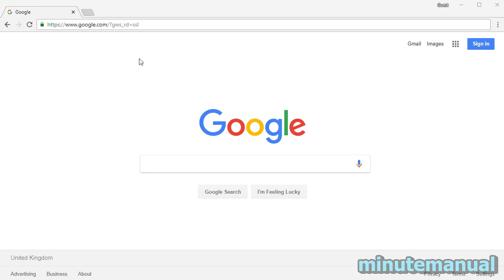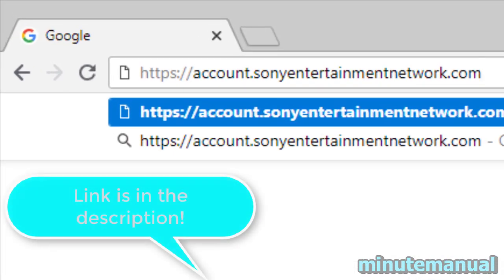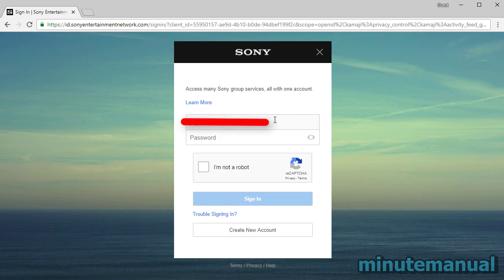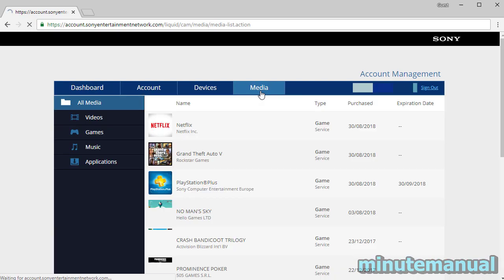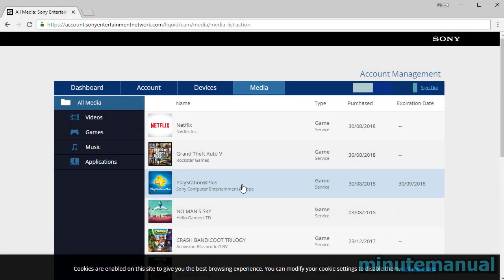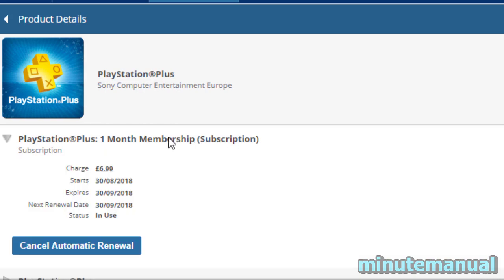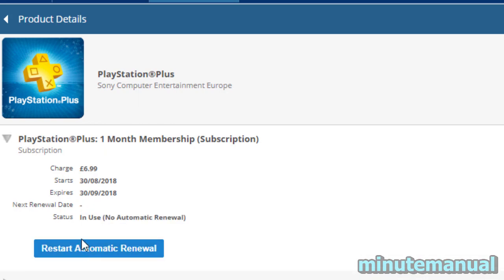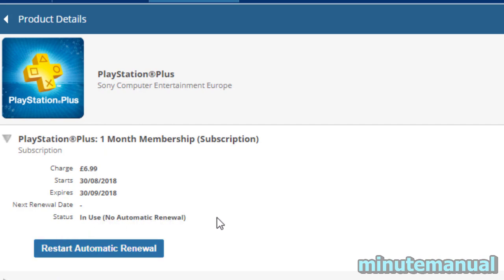HOW TO CANCEL PLAYSTATION PLUS AUTO RENEWAL ON PC 2018 - PS Plus Cancel auto renew subscription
How to cancel playstation plus auto renewal on PC. This easy tutorial will show you the method of PS plus cancel auto renewal subscription on the PC. :)

It can be a little tricky to cancel your ps plus subscription on the PC so this video will give you a simple walkthrough on how to achieve it. I hope this video helped you to cancel your playstation plus without a ps4! It's very easy on the PC!